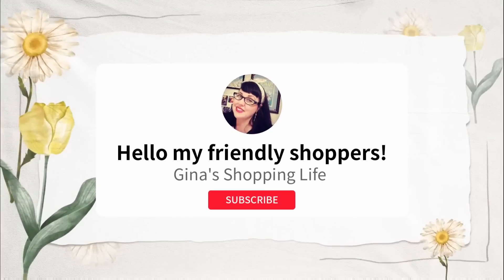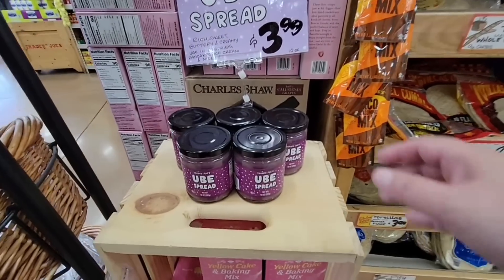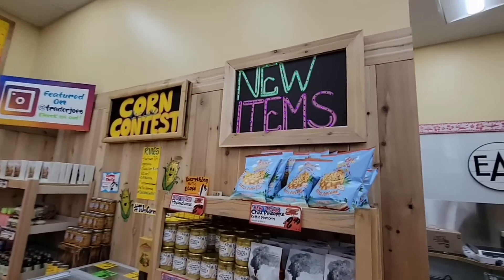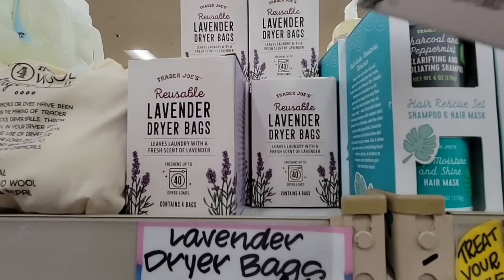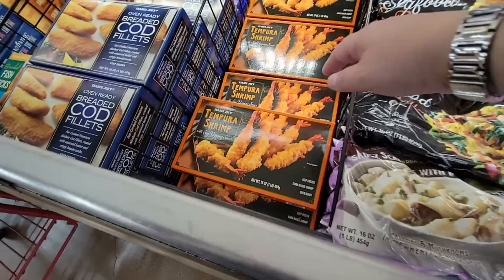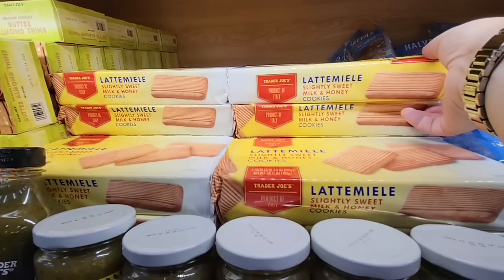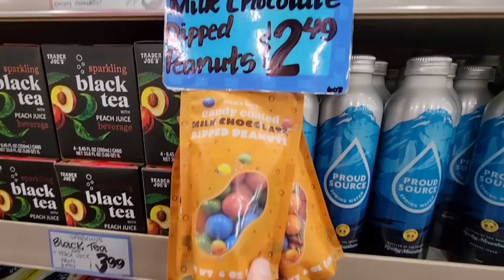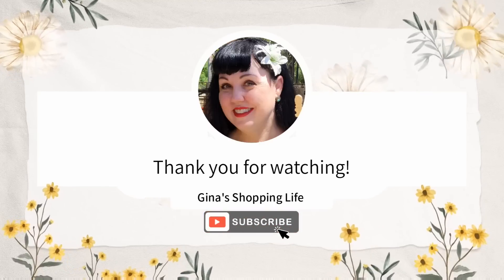TRADER JOE'S, What Did We Find & Buy This Week?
Today I am shopping at Trader Joes!